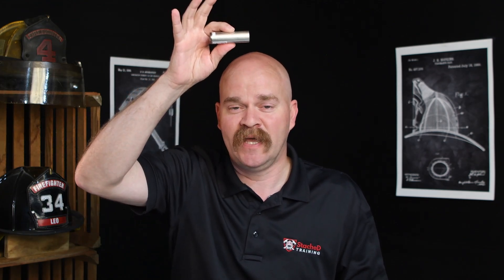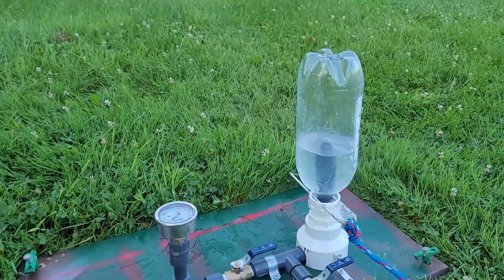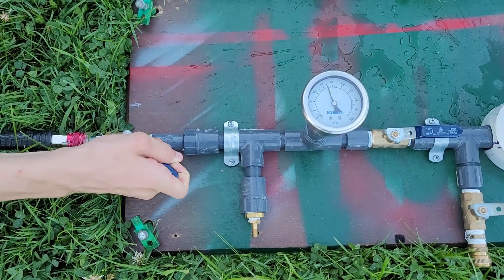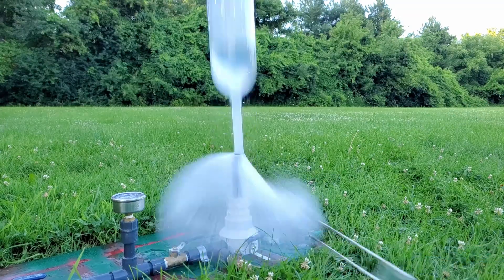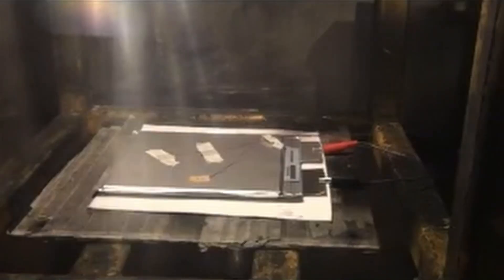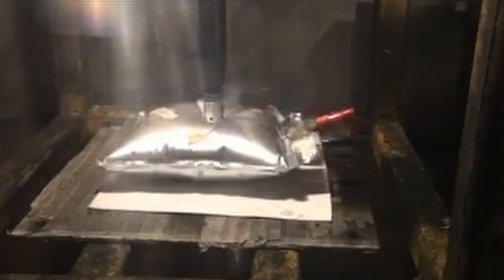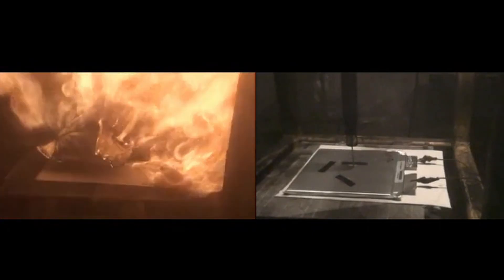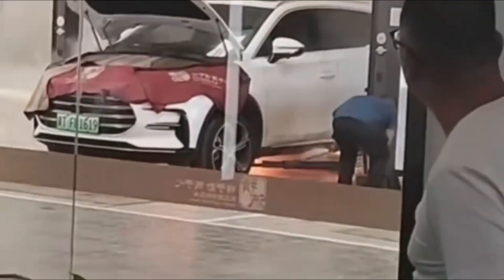Lithium-ion Battery Fires: Full Charge vs. Low Charge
In this intriguing video, I delve into the fascinating world of lithium-ion batteries and explore the critical concept of "State of Charge" (SOC). Join me as I uncover the mysteries behind how the amount of charge in a lithium-ion battery directly influences the intensity of its failures.

Lithium-ion batteries have revolutionized the way we power our devices and vehicles, but understanding their behavior is crucial to ensuring safety and efficiency. I'll discuss the relationship between SOC and battery failures, revealing why higher charge levels can lead to more energetic and potentially hazardous malfunctions.